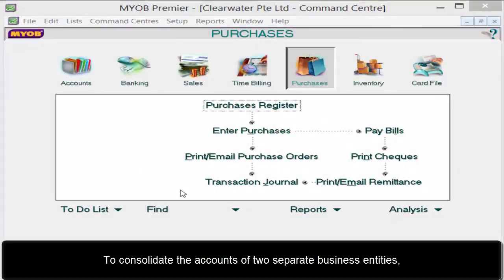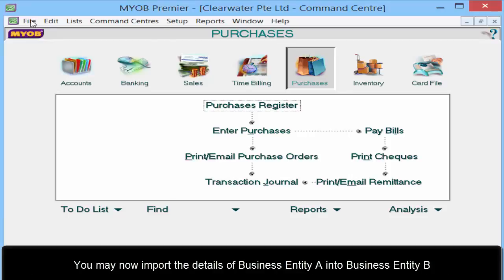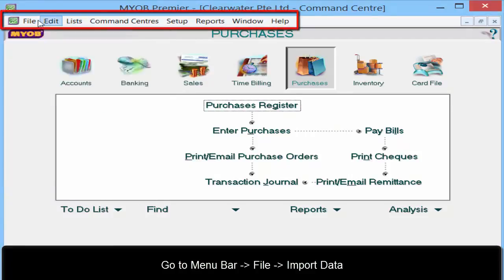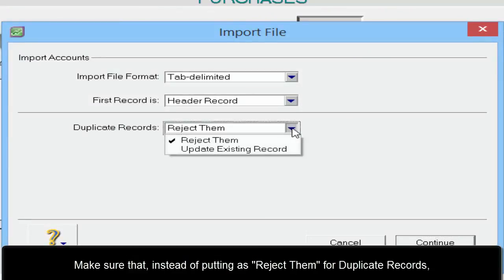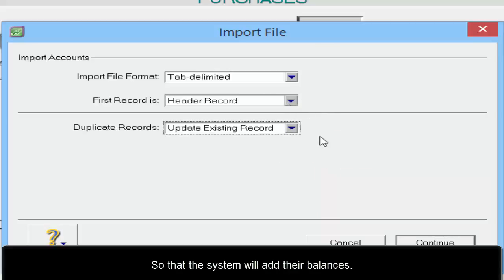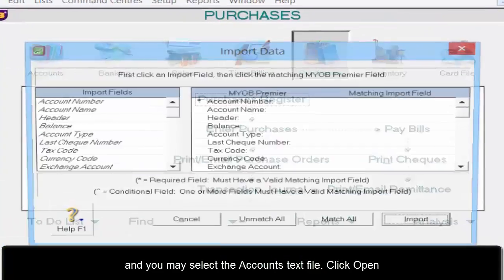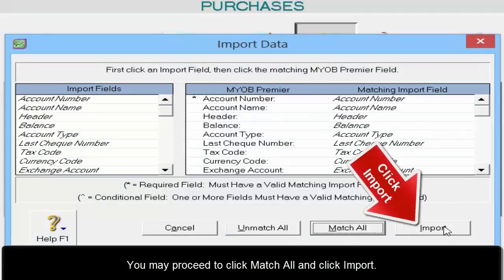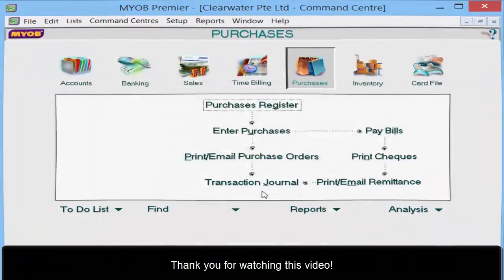Consolidating Reports in MYOB Premier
You may use the Export and Import function to consolidate the Accounts Information of two business entities.